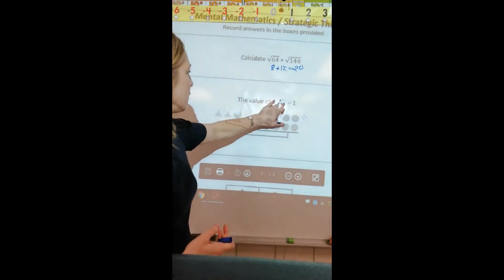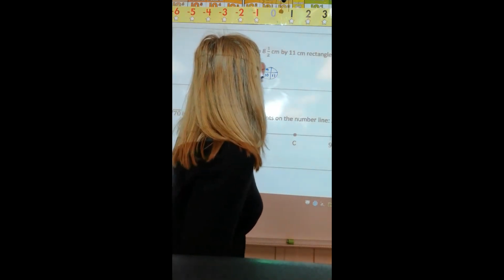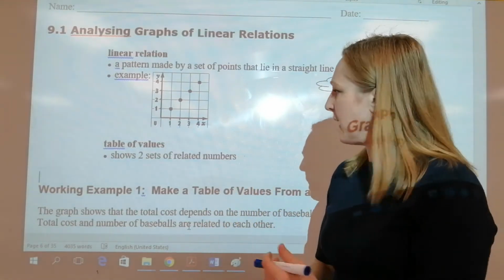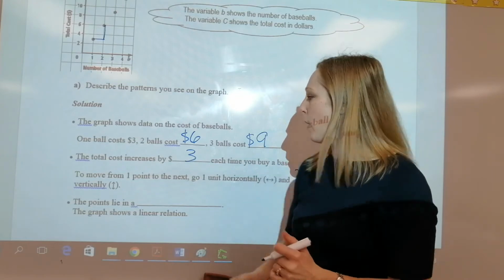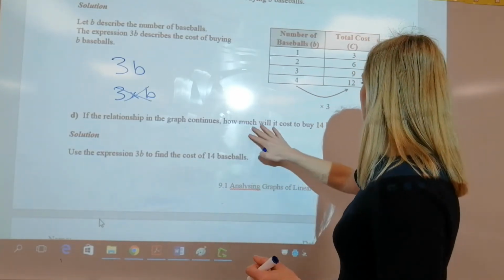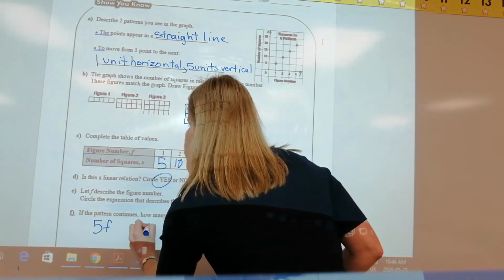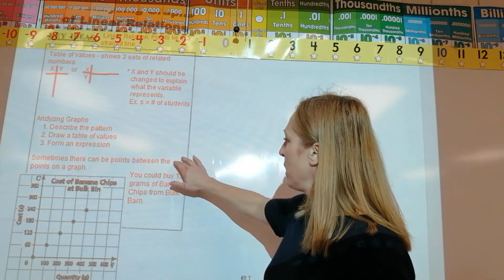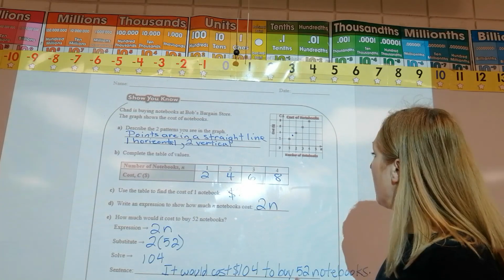Math With The Maskiws Episode 2